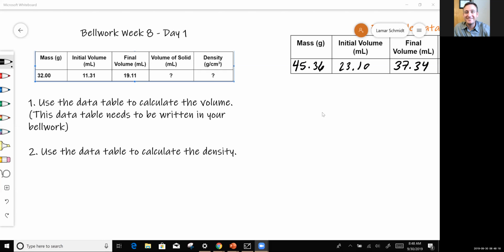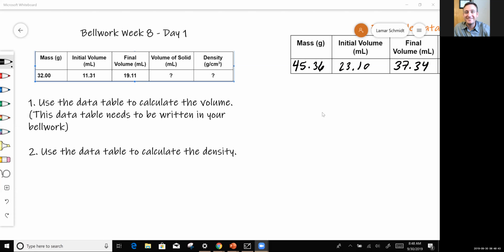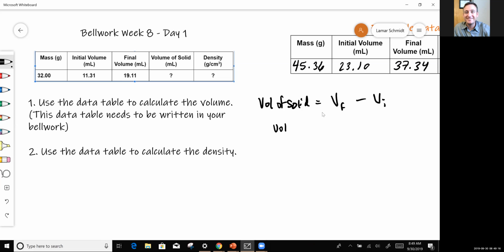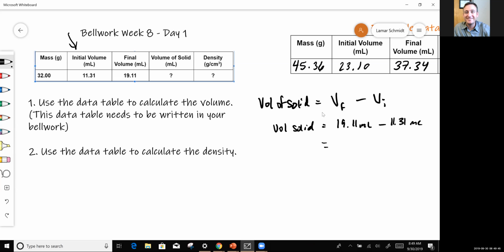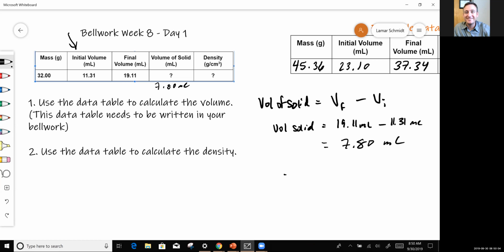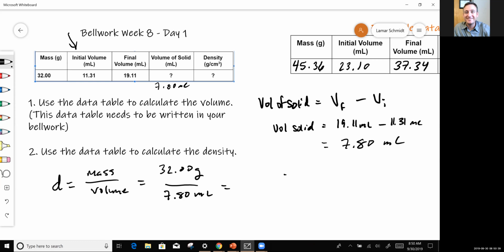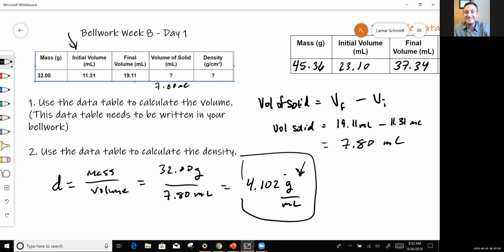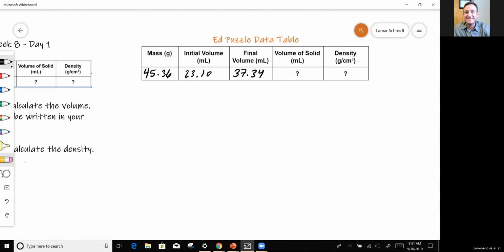Bellwork Week 8 Day 1